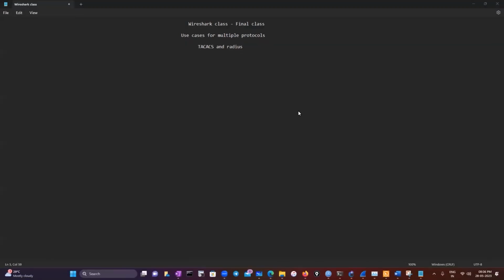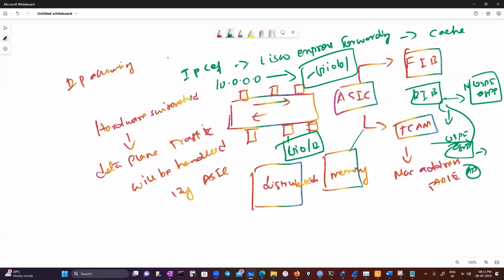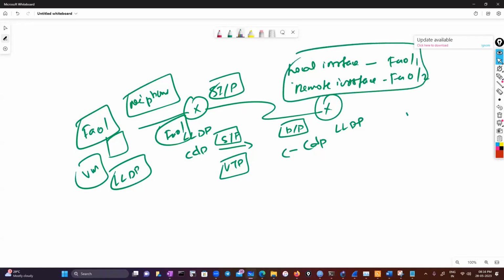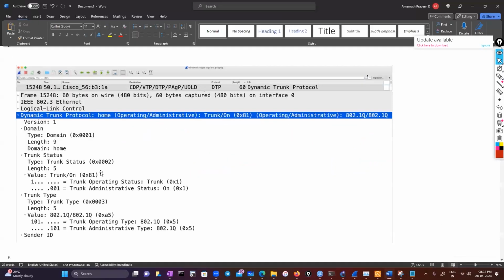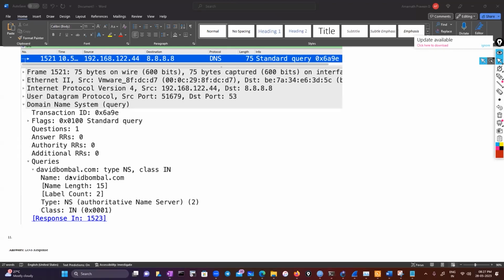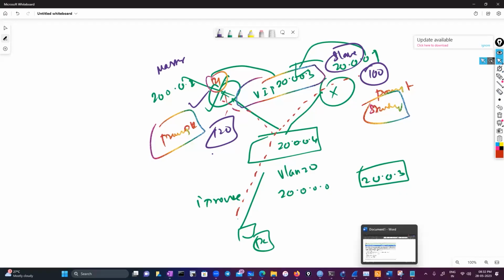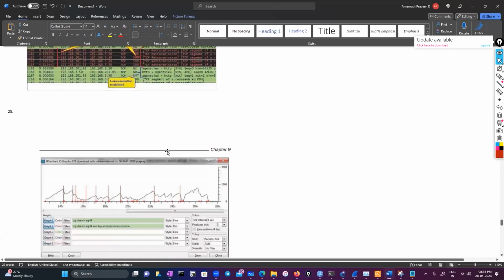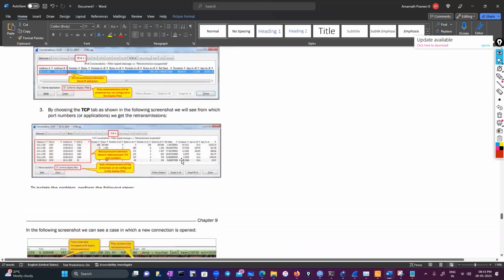Understanding Network Protocols with Wireshark | TACACS + & RADIUS Explained | Part 1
🌐 In this session, we’ll explore how to analyze multiple network protocols through Wireshark, focusing on TACACS+ and RADIUS authentication protocols.

✅ What are TACACS+ and RADIUS?
✅ How these protocols work in authentication & authorization
✅ Packet-level analysis using Wireshark
✅ Differences between TACACS+ and RADIUS
✅ Step-by-step lab demonstration

This is Part 1 of our Wireshark Training Series, where we dive deep into real-world protocol captures and security use cases. Perfect for beginners, network engineers, and cybersecurity professionals.